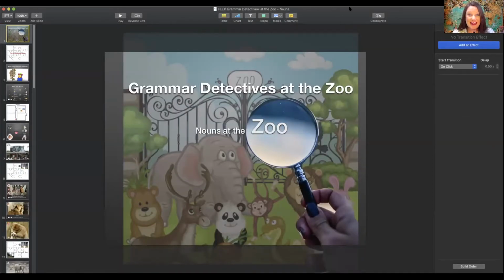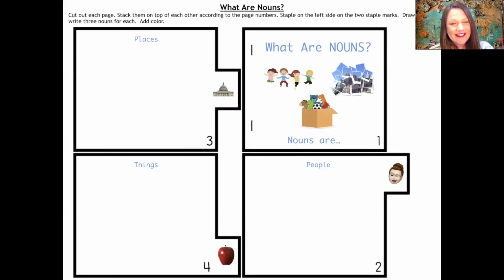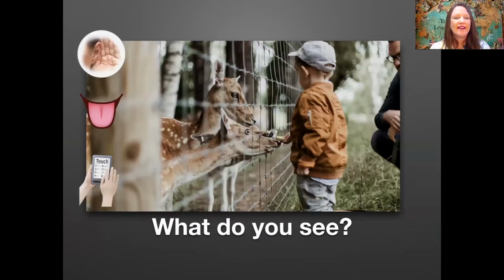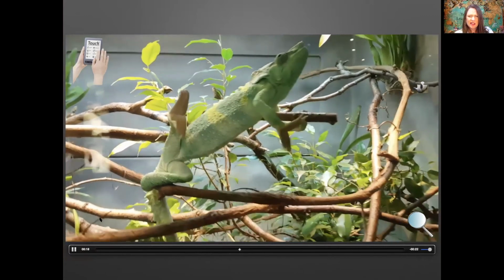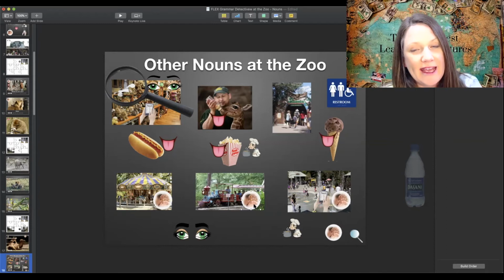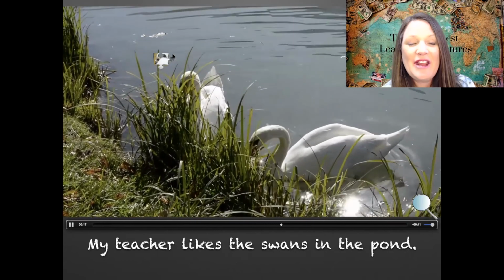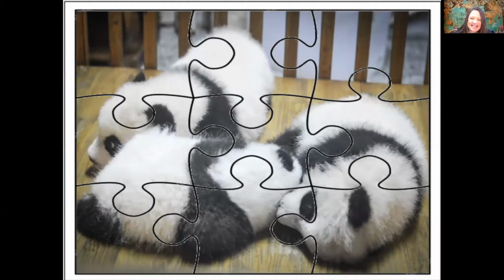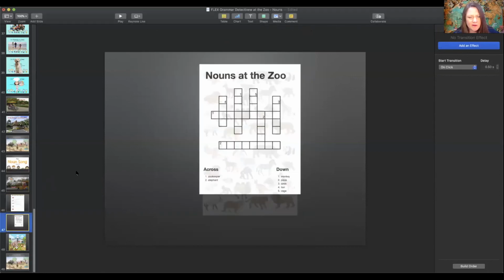Grammar Detectives - Nouns at the Zoo? Online Class with Printables in description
Hello!  If you want my printables for your child to go with the class, please visit my Teacher Pay Teacher store  If you subscribe to my Youtube channel, then you have permission to use the printables and the video in your classroom.  Thank you for your support.